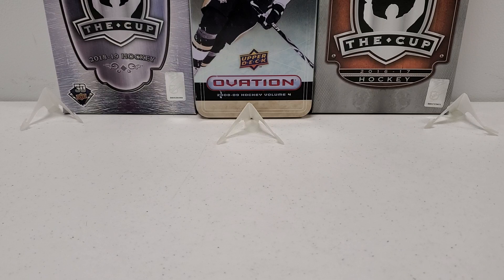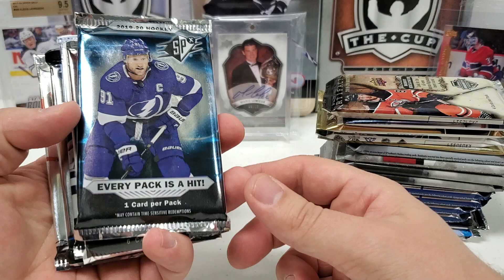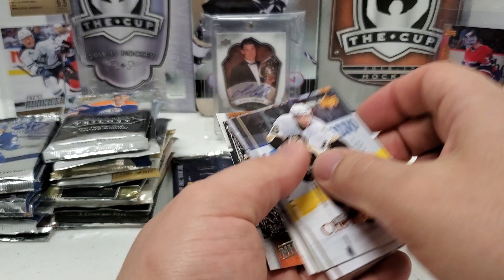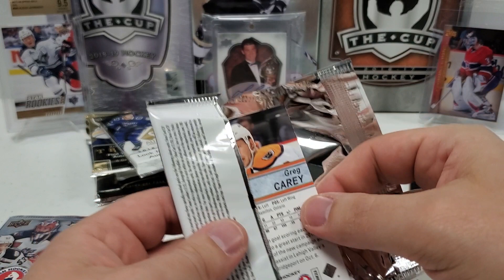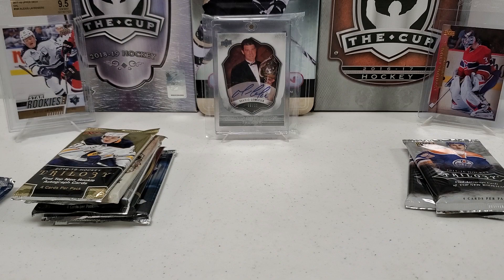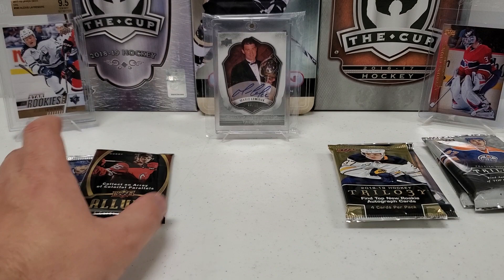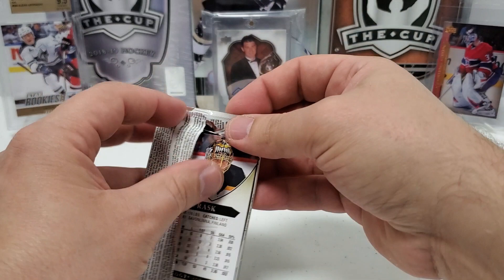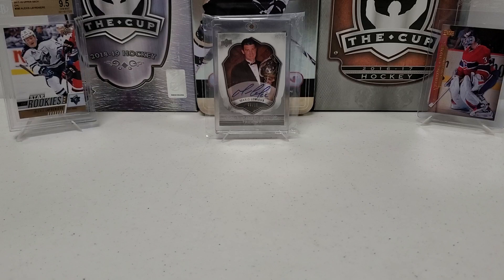I Made My Own Hockey BOOMBOX.... ABSOLUTELY SICK PULLS!!!!!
Awesome homemade BOOMBOX!!!

Thanks!